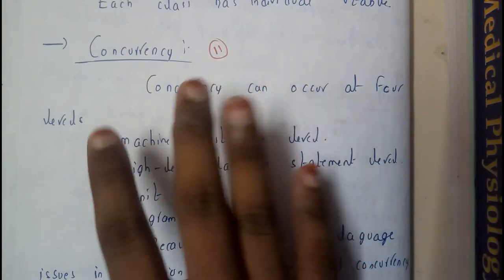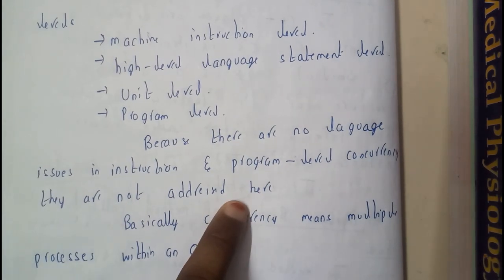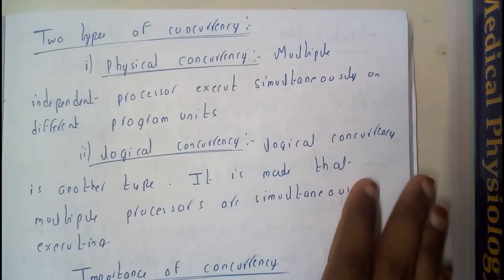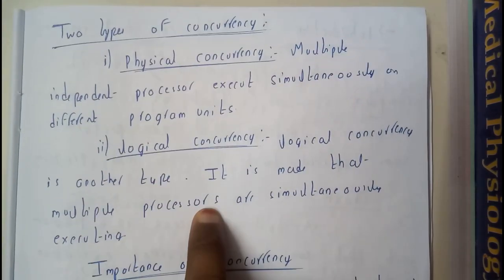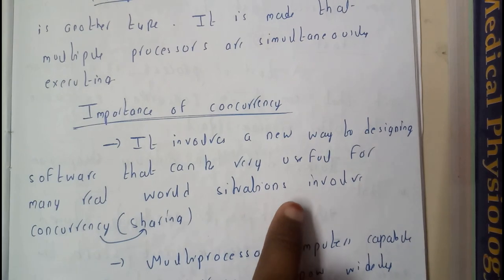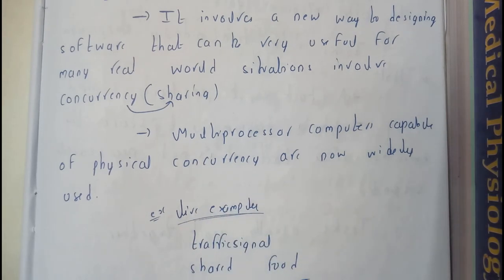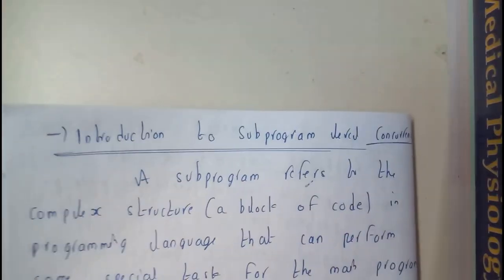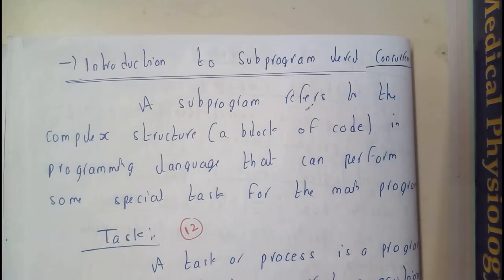11 Introduction to concurrency and its types